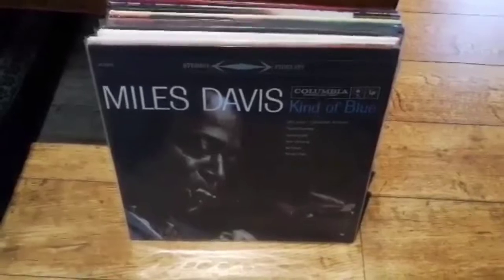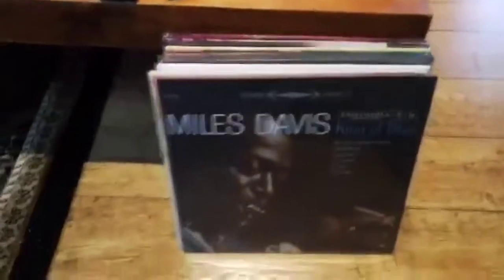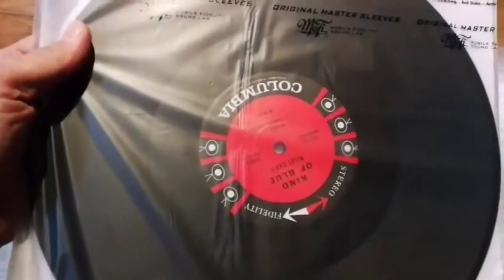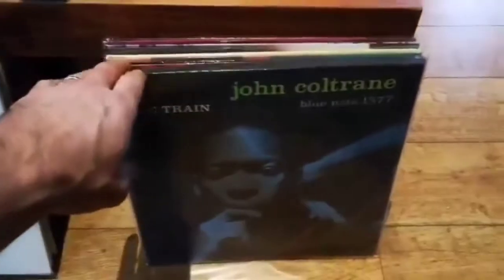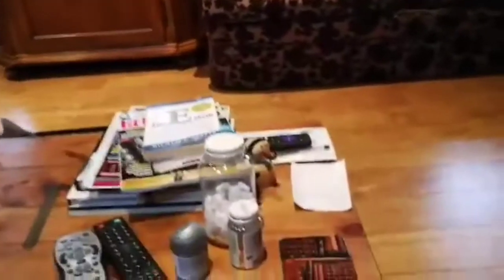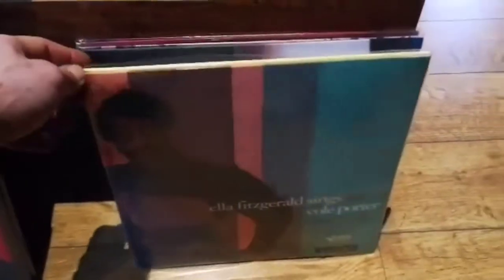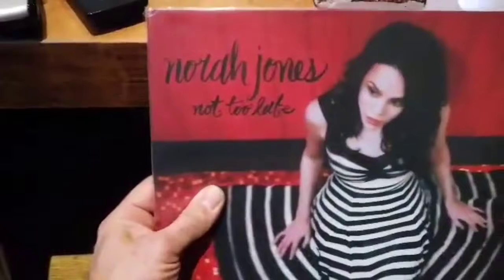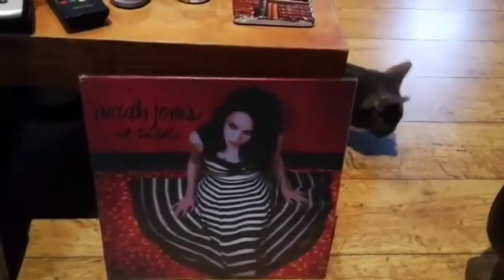Tony Newman Talks Audiophile Pressings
Tony Newman shows, a few of him audiophile vinyl LP's